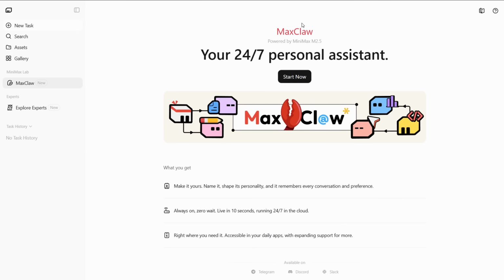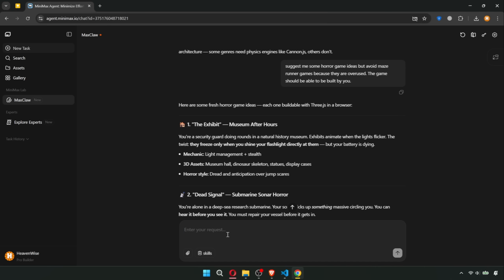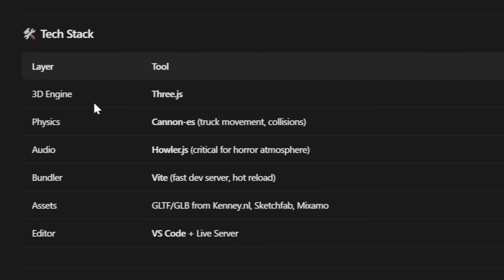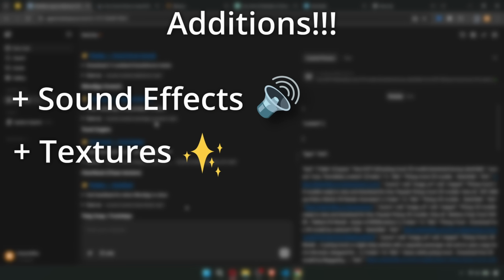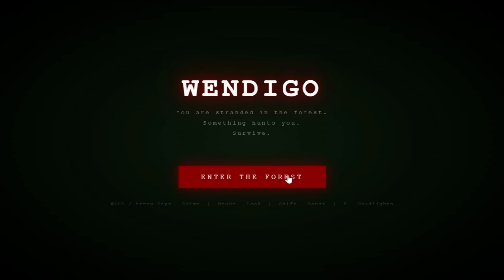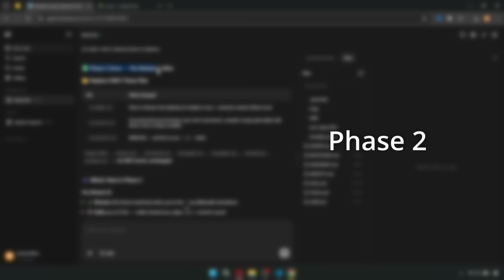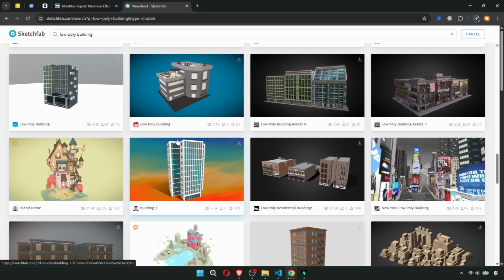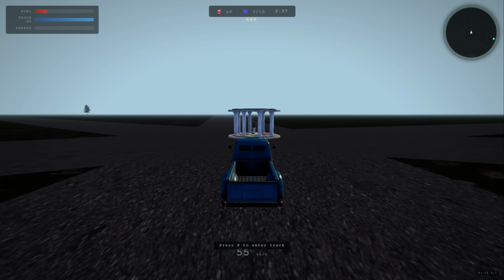I Gave Ai 24 Hours To Make The Most Scary Horror Game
I challenged myself to build a terrifying 3D horror game from scratch in just 24 hours using only AI to write the code!

I used their new MaxClaw agent to instantly deploy the OpenClaw ecosystem to build this game. MaxClaw gives you one-click, free access to 10,000+ pre-loaded AI experts with ZERO extra API costs or complex setups. You can fully deploy OpenClaw for only $19, and you get 200 free credits daily just by logging in!

About This Video:
Building a horror game from scratch usually takes months, but with the upgraded memory and context of MaxClaw, we managed to pull it off in a single day. Watch as we go from brainstorming terrifying concepts to generating a fully playable web-based 3D survival game using HTML, CSS, and JavaScript inside VS Code. We import custom 3D models, fix lighting glitches, and try to survive the night against a terrifying Wendigo monster.

Chapters:
0:00 - The 24-Hour Challenge Intro
0:39 - Setup
1:31 - Brainstorming
3:07 - Gathering 3D Assets & Animations
4:31 - Development
7:49 - Personal Requests
9:20 - Gameplay Test: Can I Beat My Own Game?
10:47 - Final Review & How You Can Build This